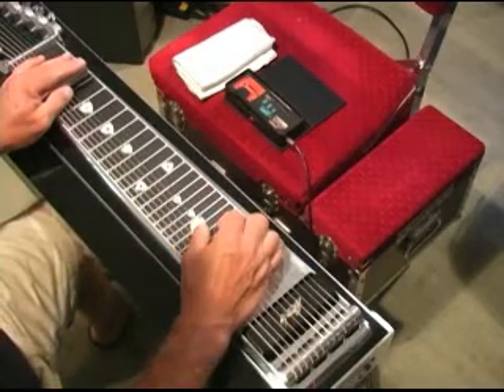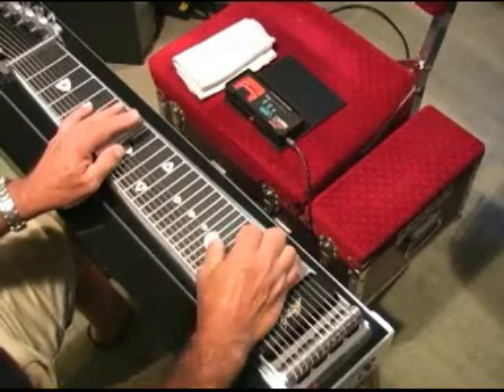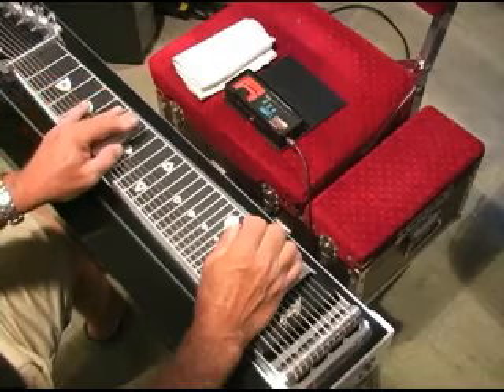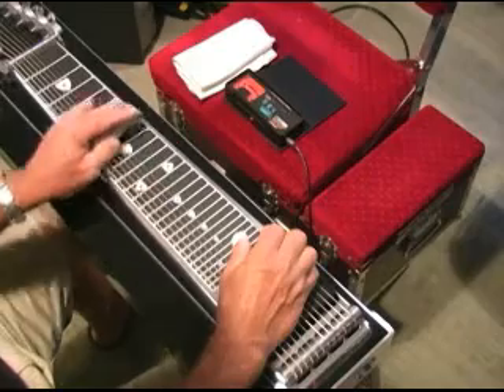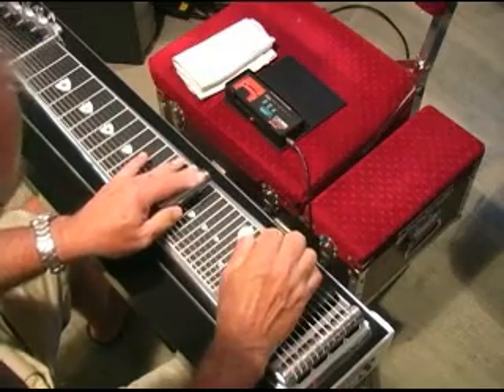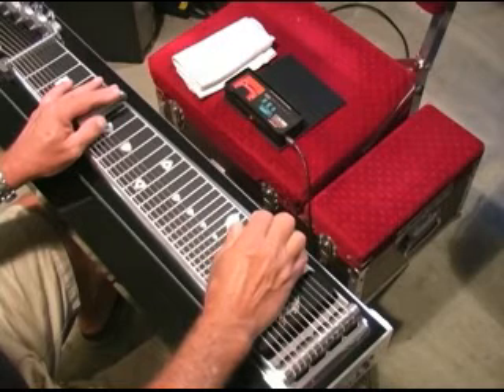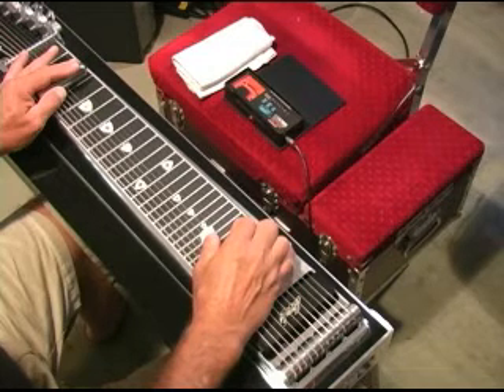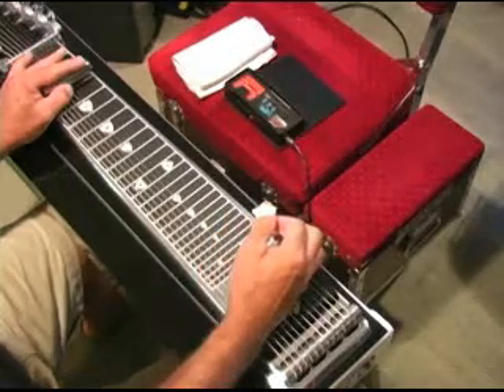Sweet Memories lesson 2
learn to play Sweet Memories on pedal steel